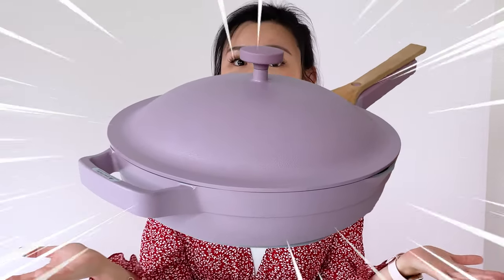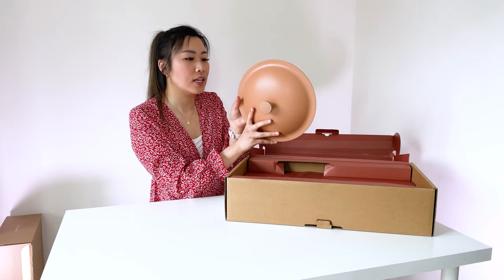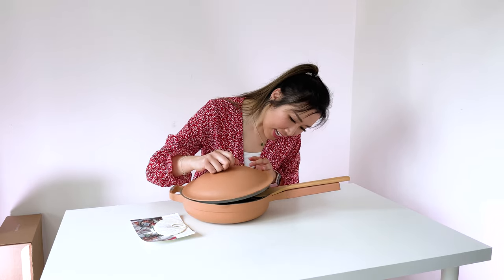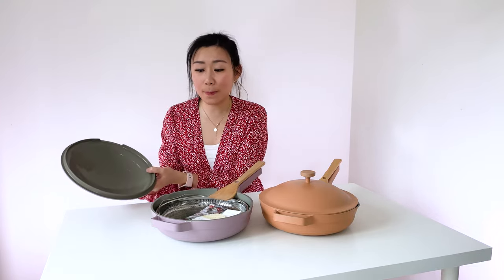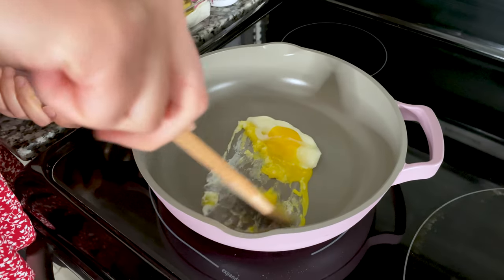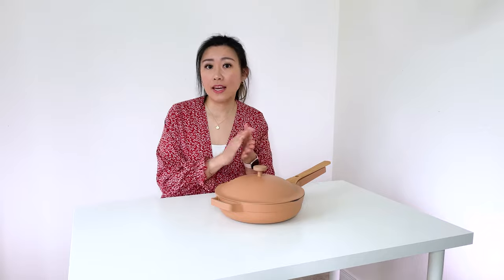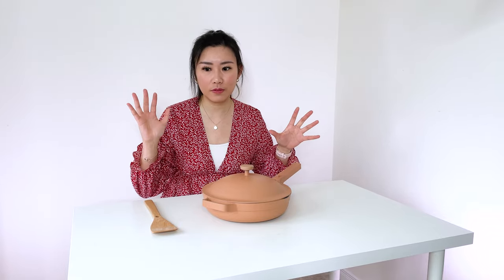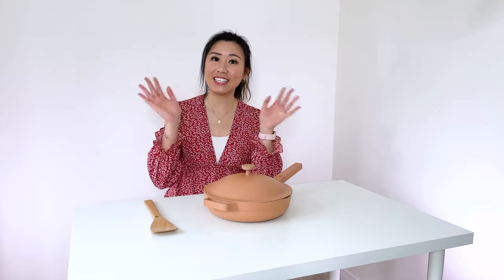Lavender Always Pan by Our Place Review | Worth The Hype? | MOTHER'S DAY Gift Ideas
Hey Sisters,

I spent the last few weeks searching for Mother's Day Gift ideas and came across the Lavender Always Pan by Our Place. They have a Spring sale going on thought I should give it a try and review the product. The Lavender Always Pan has been sold-out for months, but now they're back in stock. Is it worth the money and the hype? Let's Try It!

Chapters
0:00 Introduction
0:15 The Always Pan by Our Place Overview
1:08 Spice Always Pan by Our Place
3:39 Lavender Always Pan by Our Place
4:32 Cook Test
6:43 Full Review
8:12 Worth The Hype?
9:03 Referral Link

Socials!